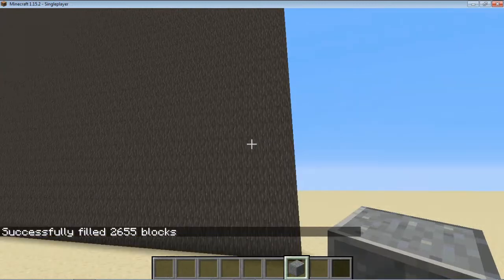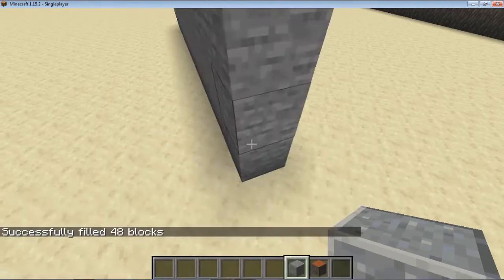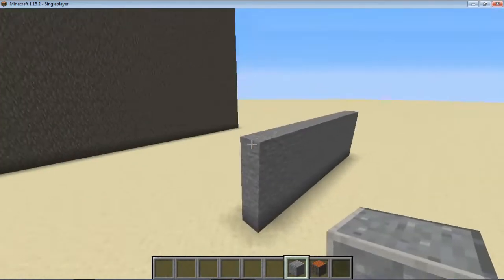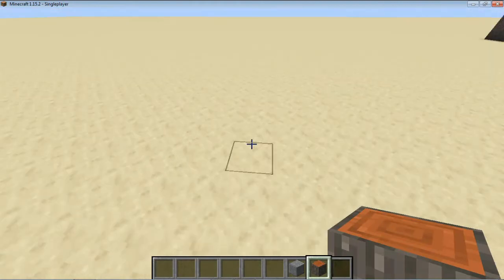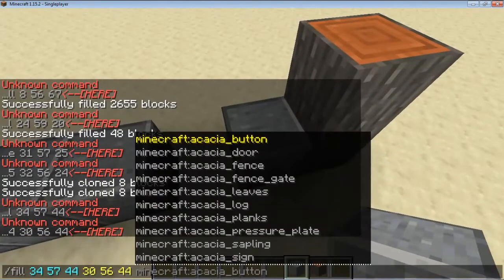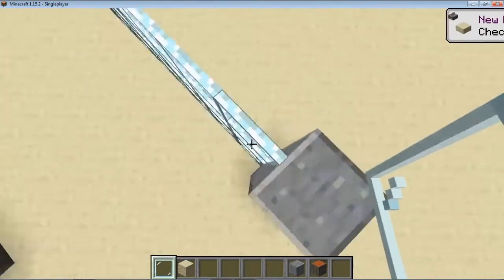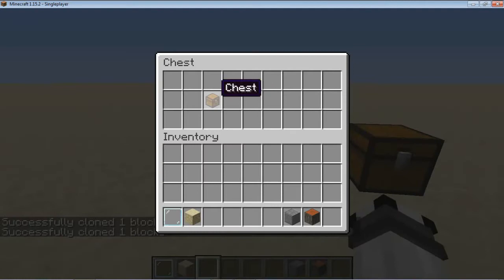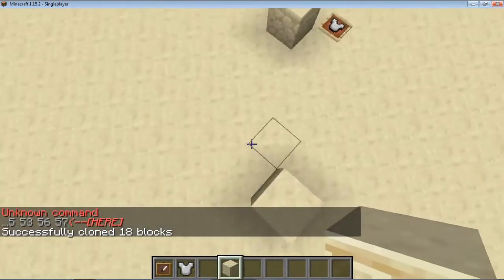Worldedit in vanilla minecraft!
A tutorial on the /fill and /clone commands where I mess up on the last part.